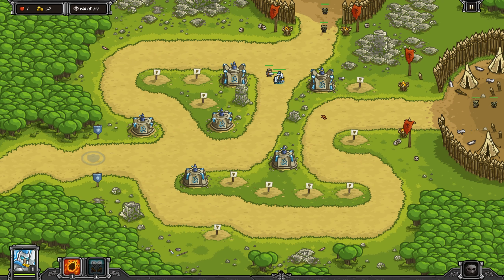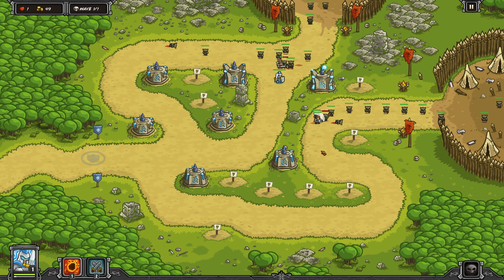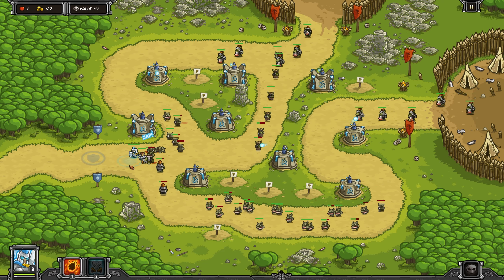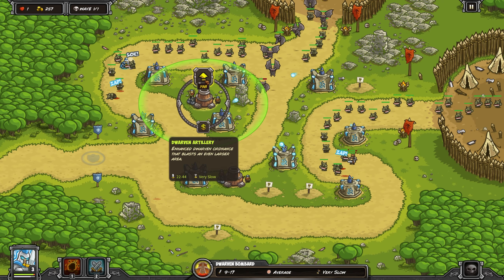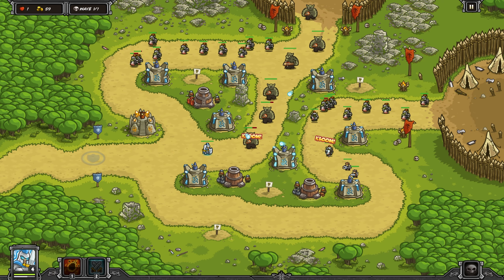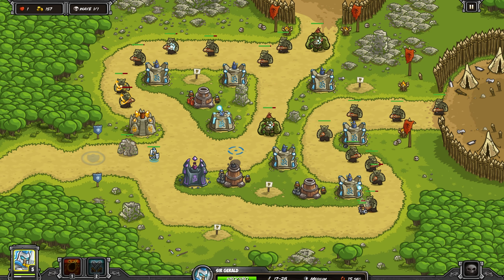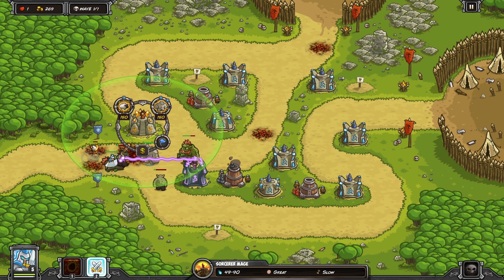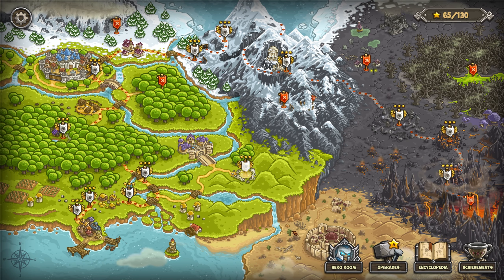Kingdom Rush - Ruins Of Acaroth【Veteran】Iron Challenge (Elite Level)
Short and simple Kingdom Rush guide (Steam Edition!). In this video, I show how to beat Ruins Of Acaroth Iron Challenge on veteran difficulty. Starting hero only (Sir. Gerald Lightseeker) - No pay-to-play or unlockable heroes.